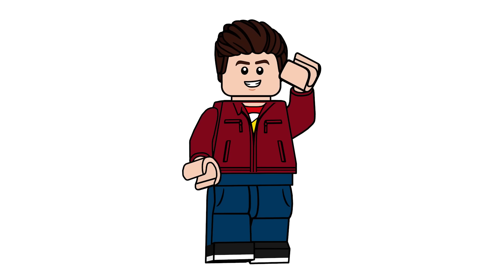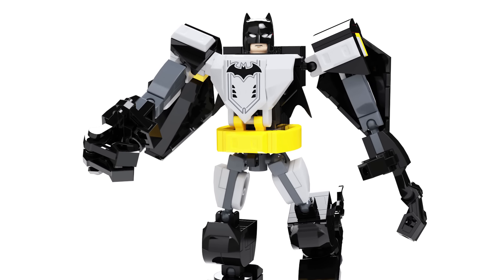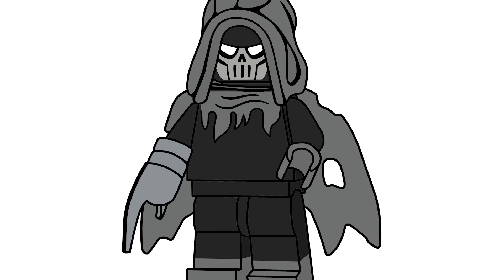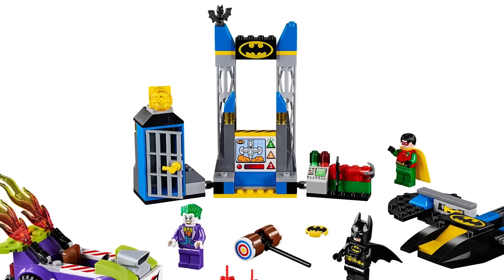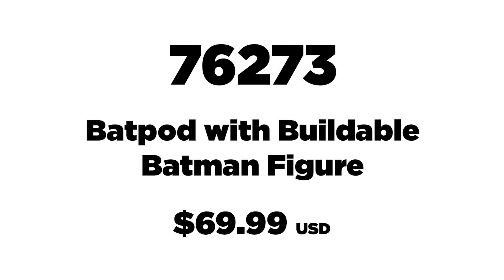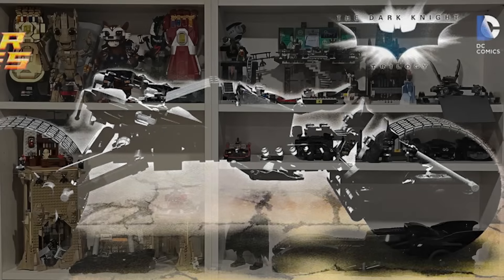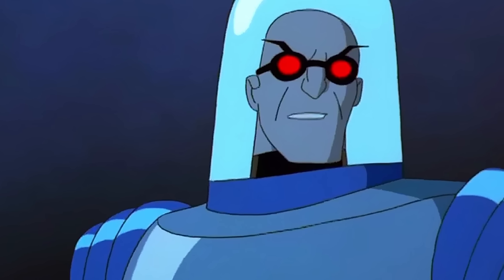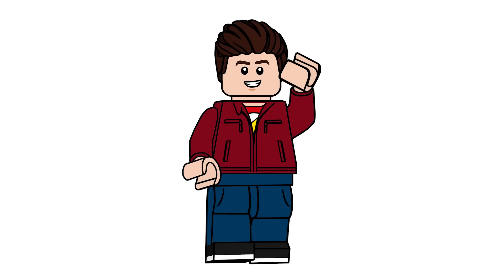LEGO Batman 2024 Summer Set Leaks - NEW Batcave, Batpod & Mech!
Today, thanks to Brick Clicker we're talking about all the new information for the Summer 2024 Sets! There's a lot of new and exciting stuff here! And of course... A few interesting choices...

00:00 Intro
00:22 Batman Mech
02:08 Batman the Animated Series: Gotham City
03:09 Batcave
04:48 Batpod with Buildable Batman Figure
06:52 Batman the Animated Series: Batmobile
08:27 Outro